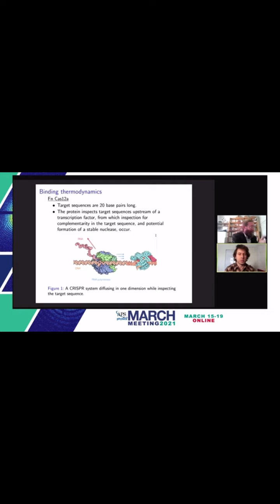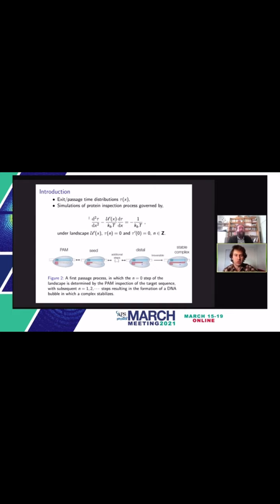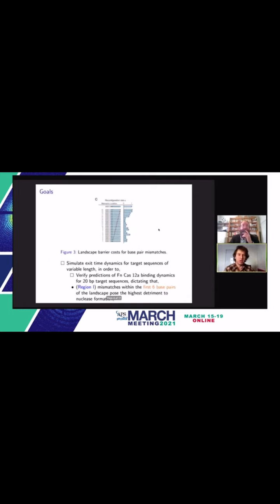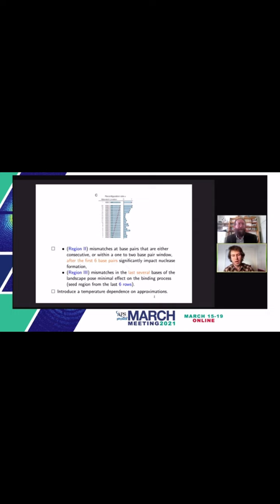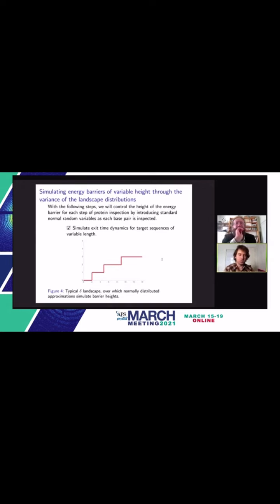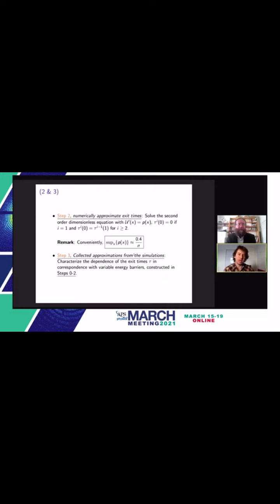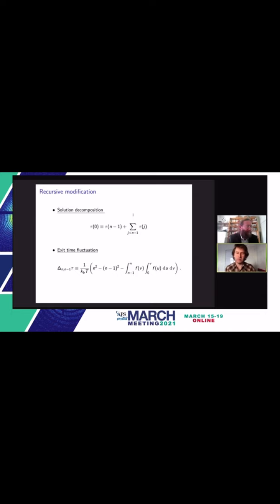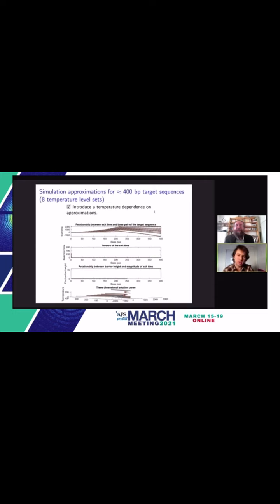Computation of exit times for potential landscapes in CRISPR binding (APS March 2021 Meeting)